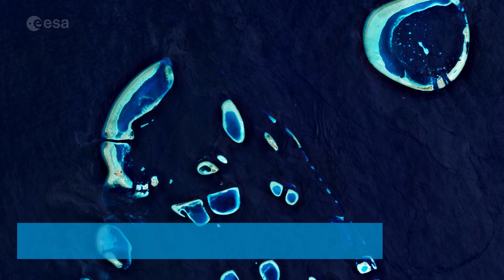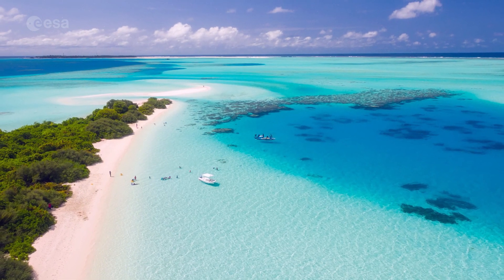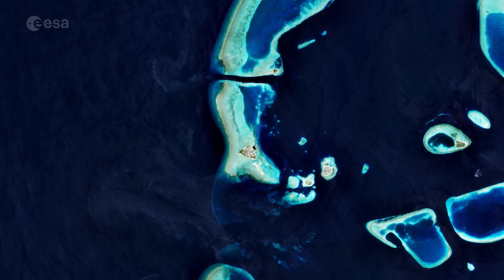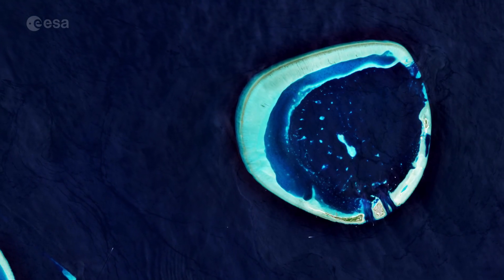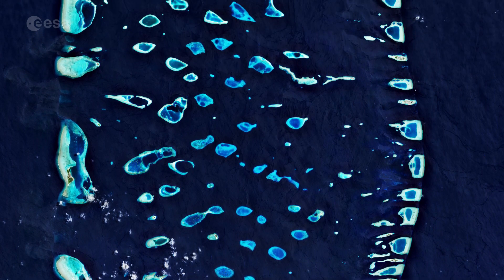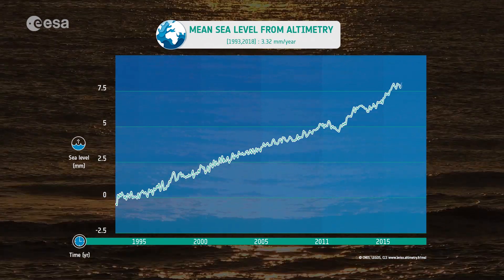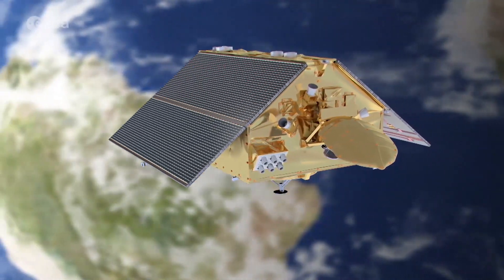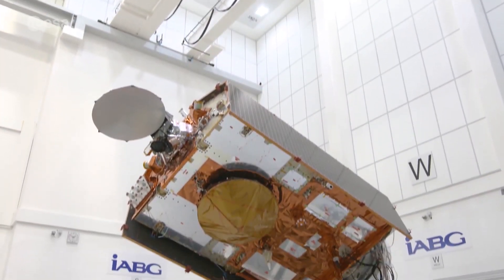Earth from Space: Ari Atoll, Maldives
The Copernicus Sentinel-2 mission takes us to explore the Maldives, in this week's edition of the Earth from Space programme.